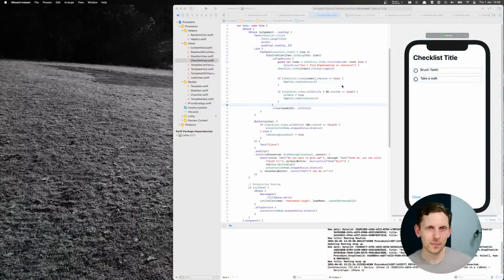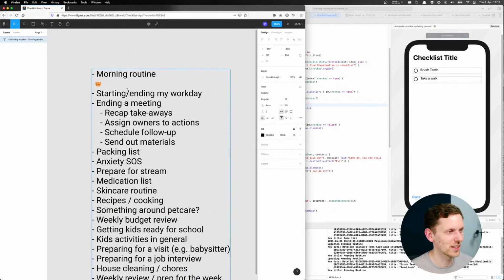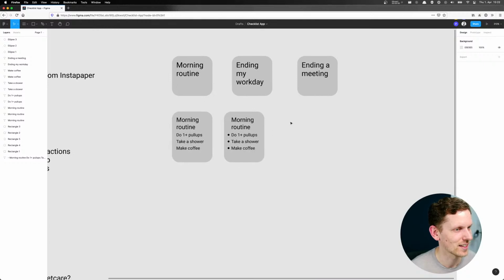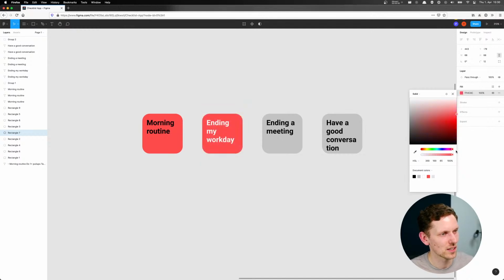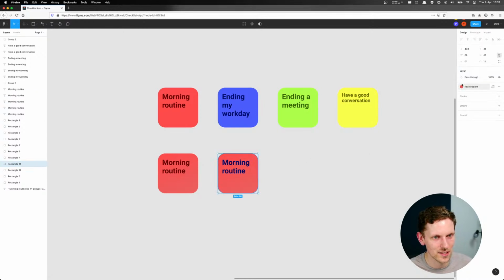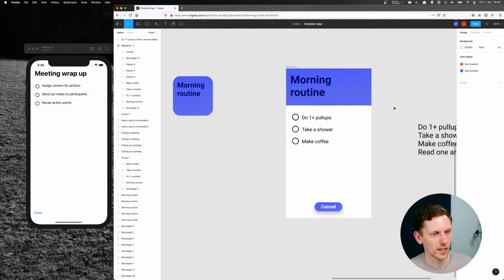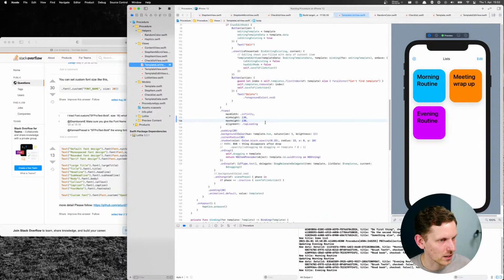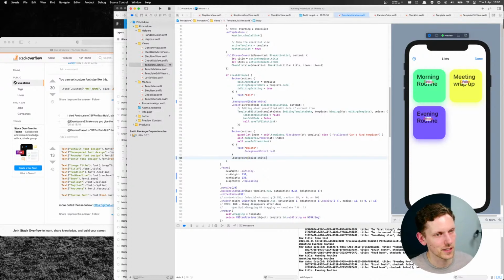Creating an App in One Week – Live Session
I’m on vacation in a locked down country this week, so let’s use the time for a little side project and challenge!

I will design, build and publish an app in one week. It might go fantastically wrong, but I hope we’ll at least all learn something in the process.

In this live stream, you'll see some of my process, some of my struggles and (hopefully) some of my successes with this project.